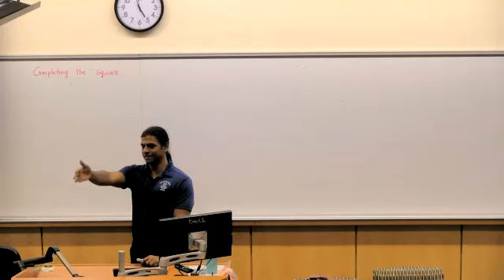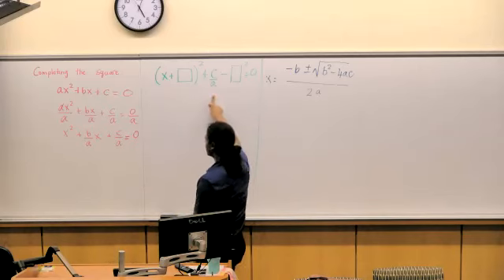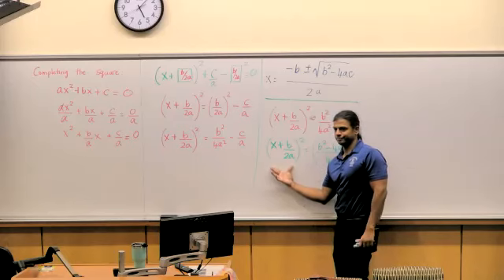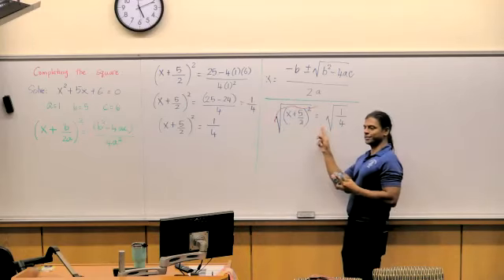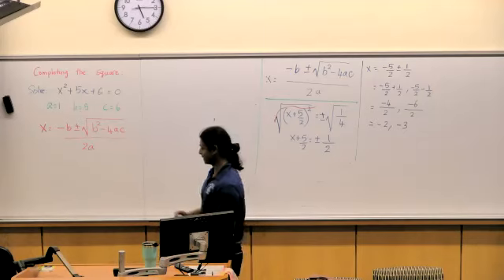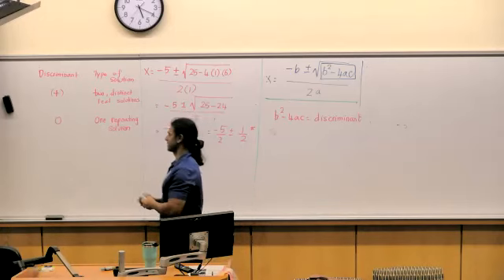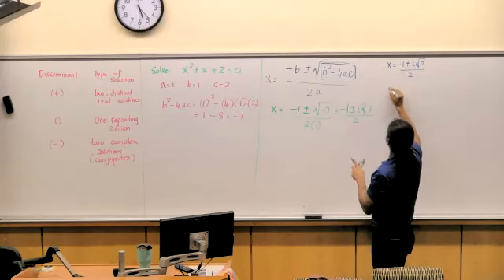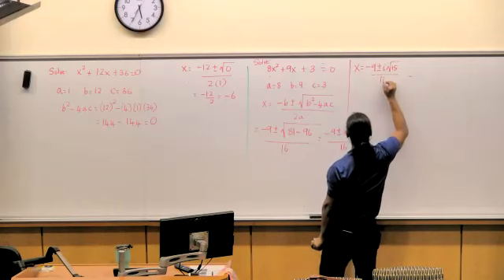Completing the Square and Quadratic Formula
Examples on solving quadratic equations using quadratic formula.